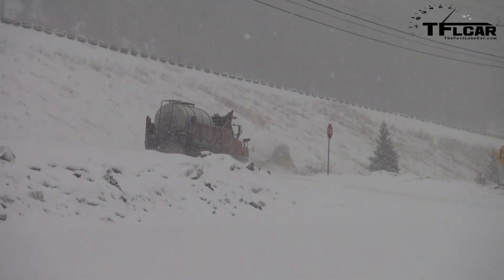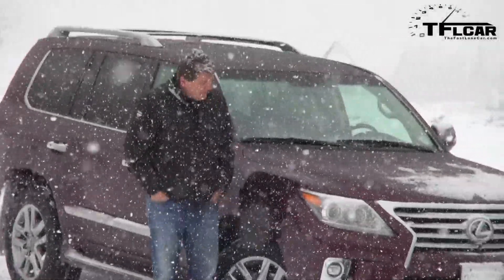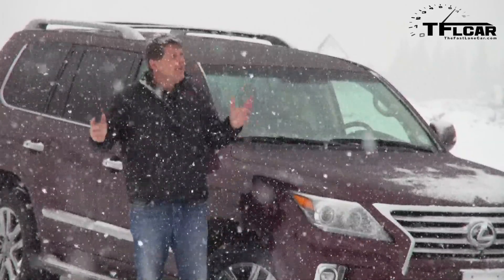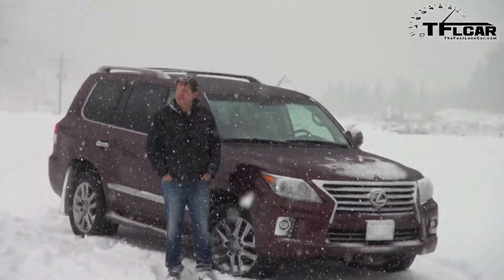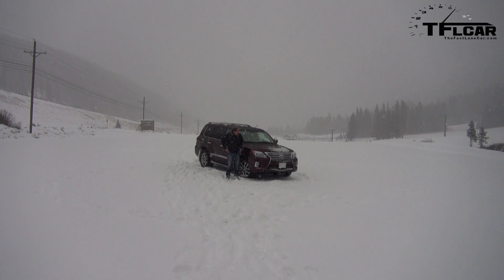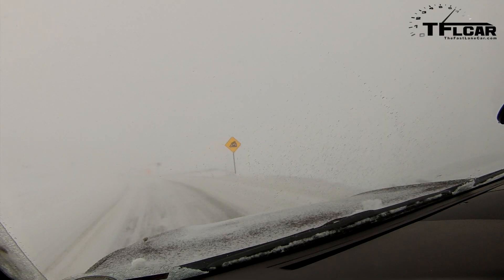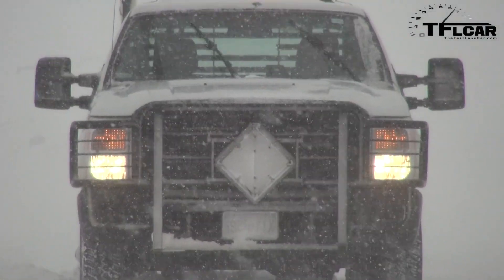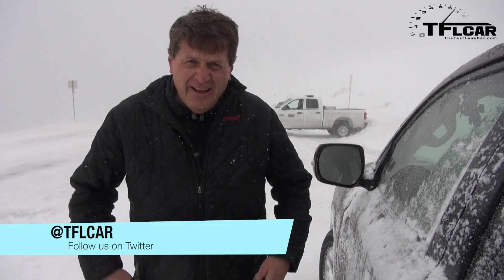Introducing the TFLcar Loveland Gauntlet: 2014 Lexus LX570 Preview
) What would you call a test of a car's all-wheel-drive system that combines extreme winter conditions with hairpin mountain turns and sheer cliffs and 12,000 feet of elevation gain in the Rocky Mountains in a blinding blizzard? At TFLcar we'd call this the brand new Loveland Gauntlet. Coming soon we take the brand new 2014 Lexus LX570 up the Loveland Gauntlet. Check out this preview of what is sure to be a classic test of a car's ability to tame the winter mountains in an all out blizzard.